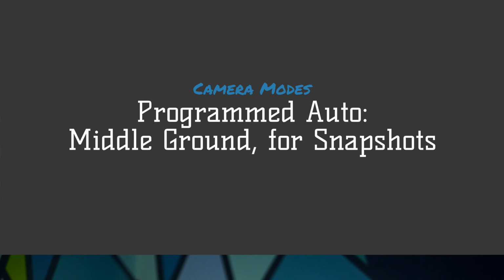Which camera mode should you use?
Are you looking for the best way to get amazing photos quickly and easily? Choosing the right camera mode is key! But with options ranging from Auto to Manual it can be hard to know what to choose, so in this video I'll give an overview of the different modes and when you want to use them and share which mode I use the most and recommend for cases.

00:00 Intro
00:37 Background Story
01:24 Manual Mode: Understand, Don't Use
02:09 Auto: Avoid
02:51 Programmed Auto, Aperture Priority, or Shutter Priority?
03:03 Programmed Auto: Middle Ground for Snapshots
03:59 Shutter and Aperture Priority: The Best Options
04:42 Outro

Cameras:
- Nikon Z6ii
- Nikon D3100 (discontinued)
Lenses:
- Nikkor Z 24-200mm lens
- Nikon FTZ Adapter
- 35mm lens
- 18-55mm lens (updated version)
- 55-200mm lens (updated version)
Other gear:
- Neewer macro adapter
- Remote Shutter Release
- Camera bag
- First Aid (I bought and stocked myself)
- First Aid (fully stocked)